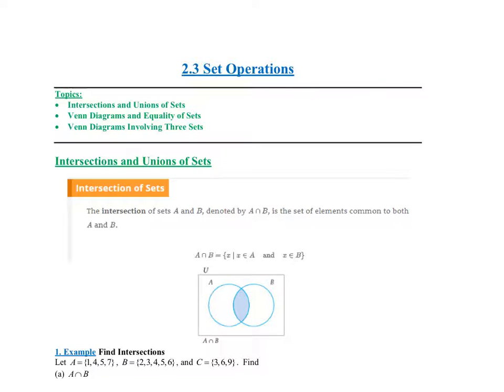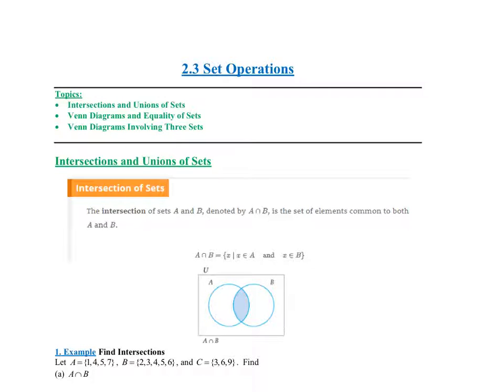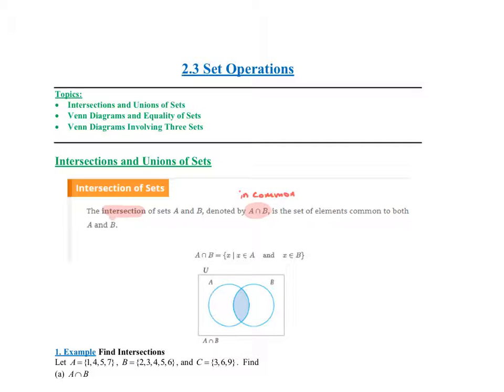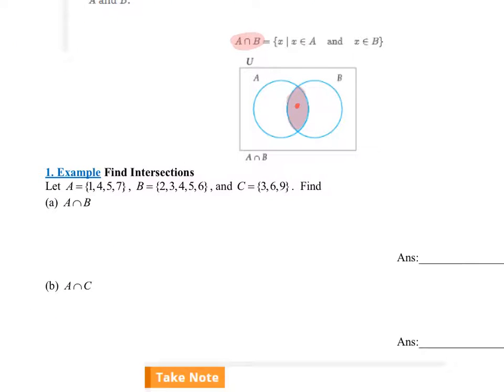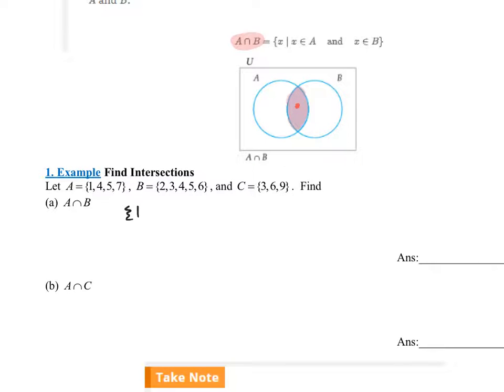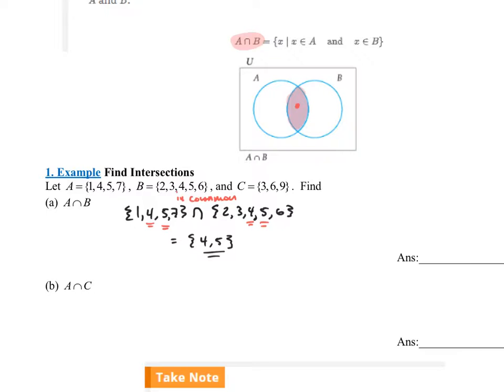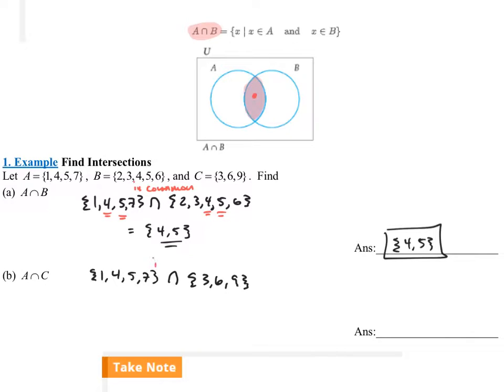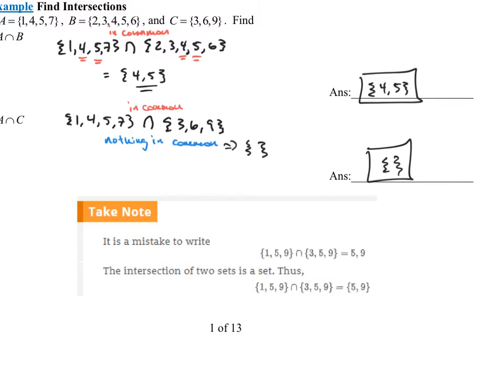2.3 Set Operations-1